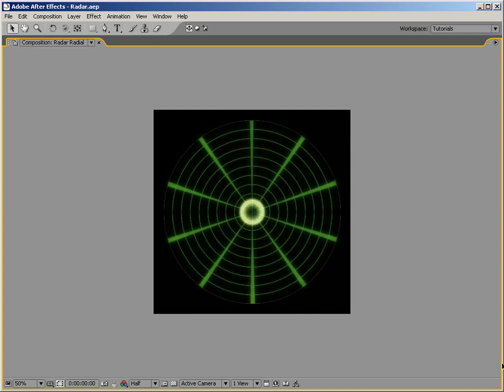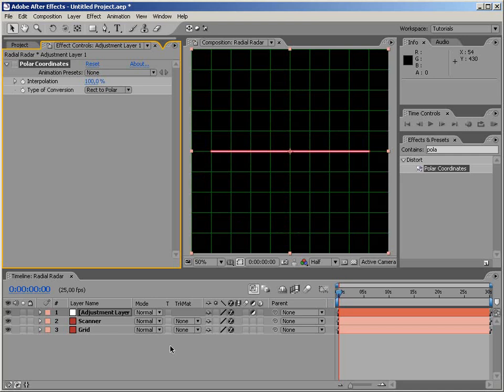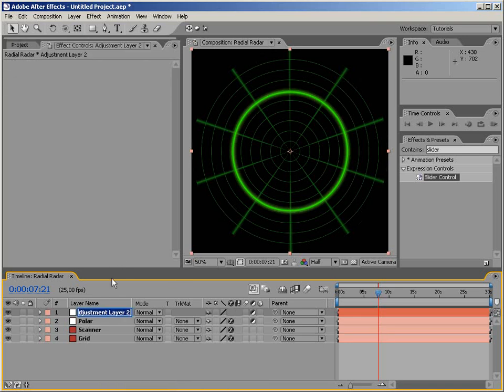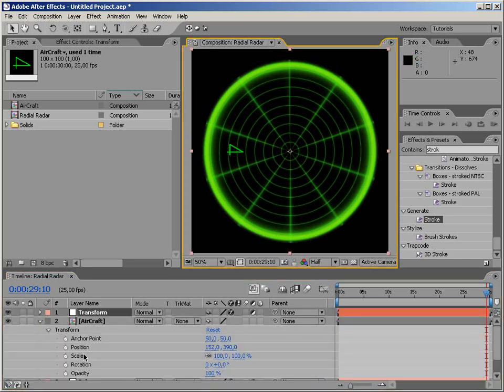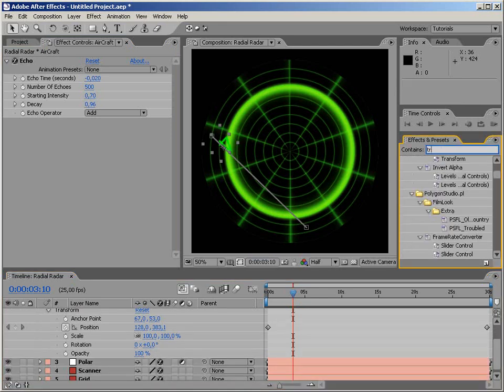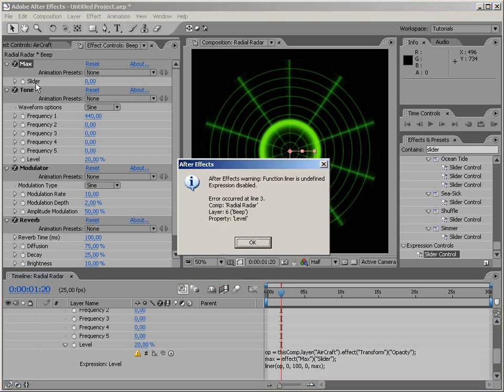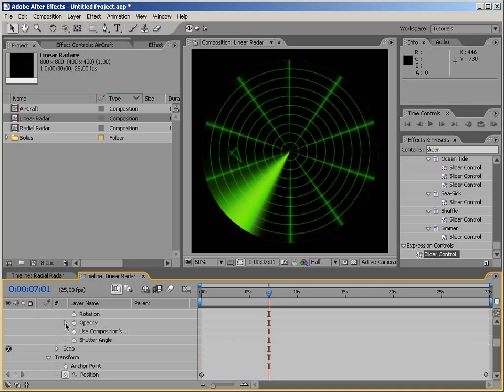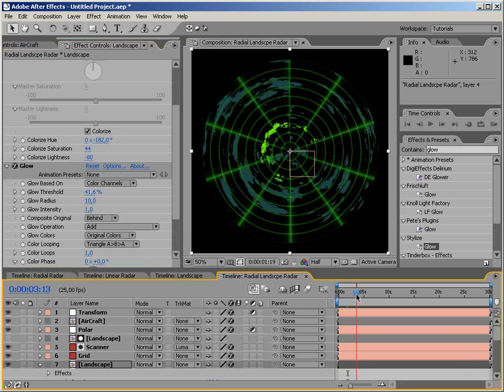Radio Detection and Ranging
In this video tutorial from CreativeCOW.net you will learn how to create a radar that really works! You will draw the radar, animate the target over it, and watch how the radar detects the object by itself, marks it on the grid and even makes a beeping sound.